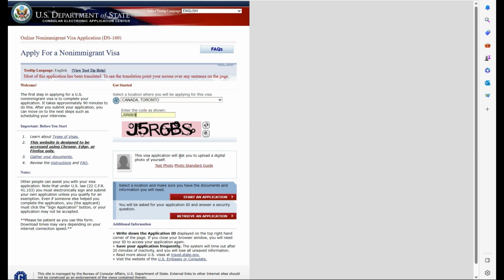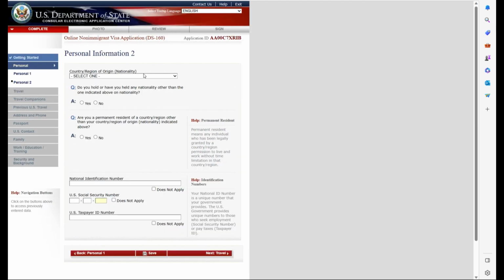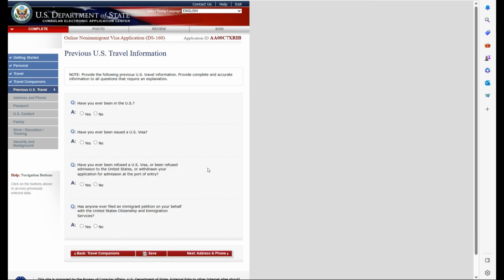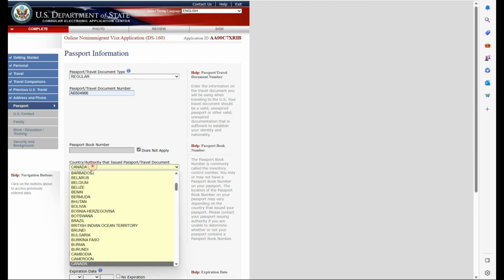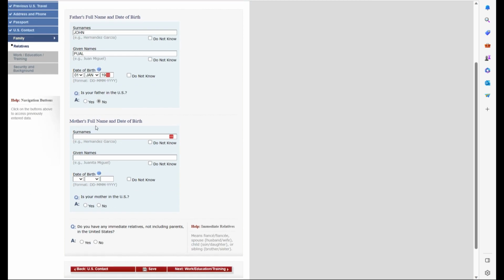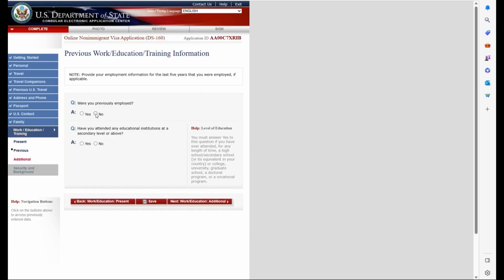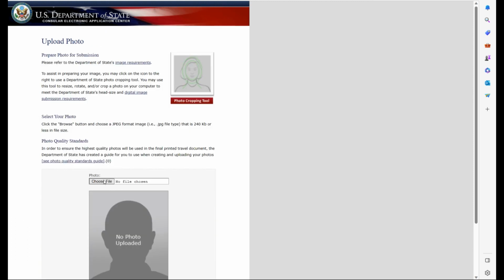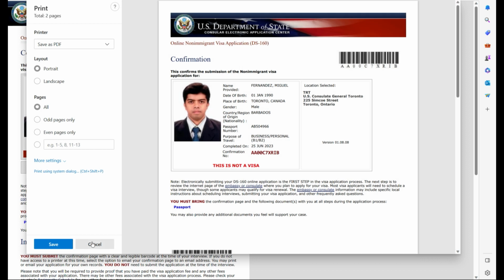How to apply for us visa as a student in Canada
Apply here: ceac.state.gov/genniv/